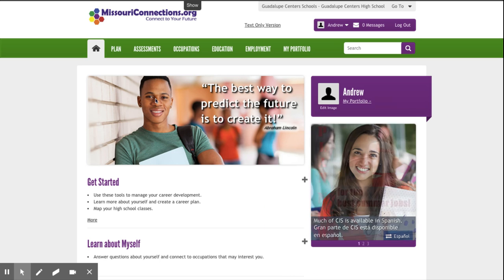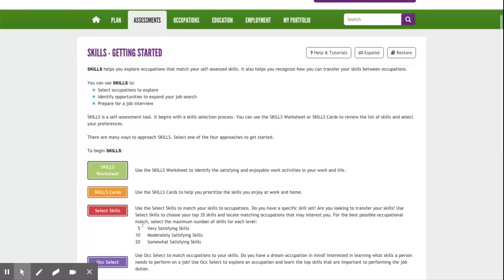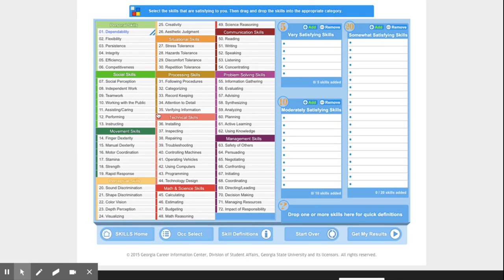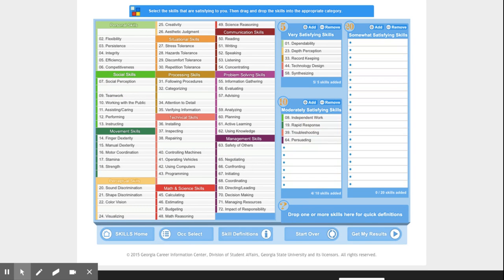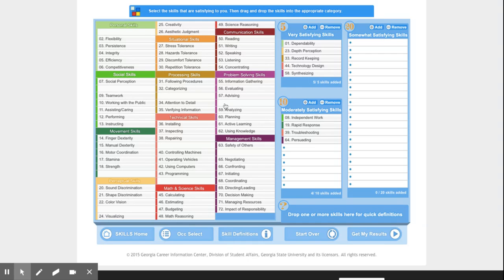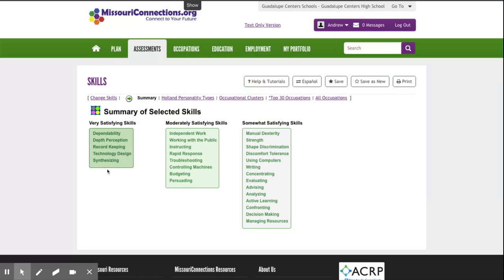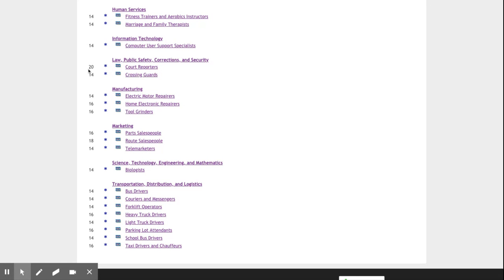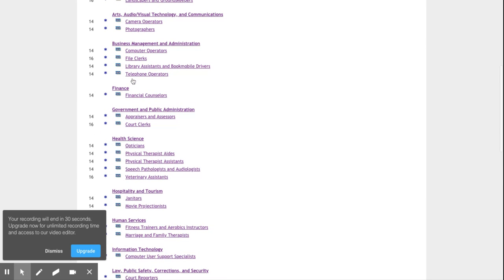Skills Assessment - Video 1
Learn how to take the skills assessment on Missouri Connections